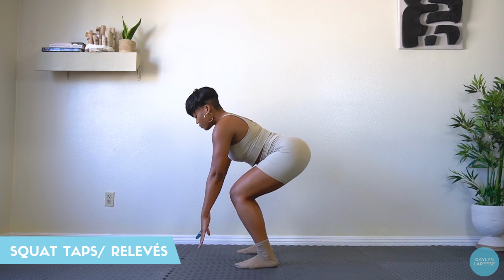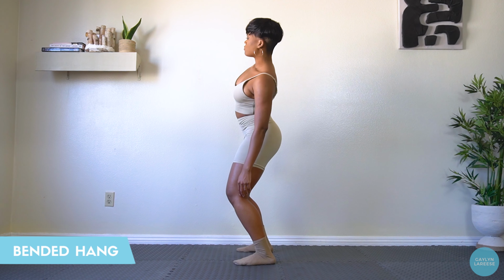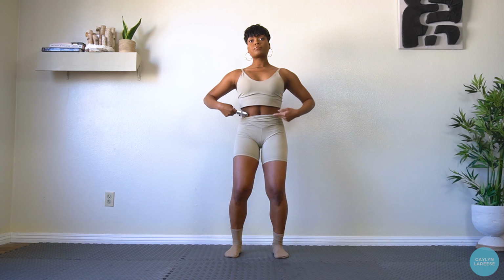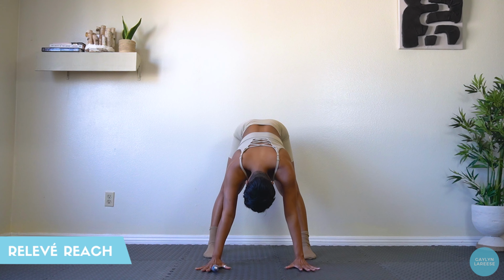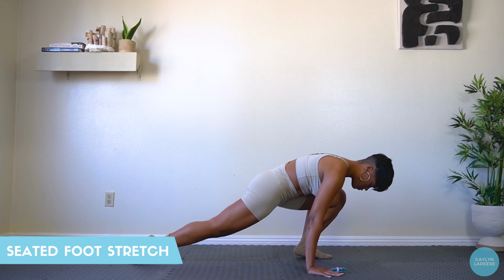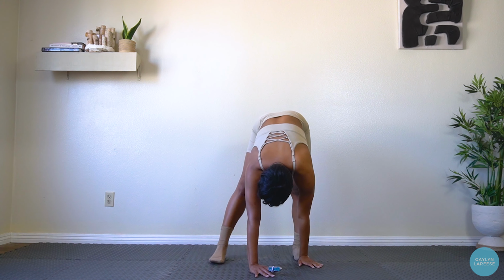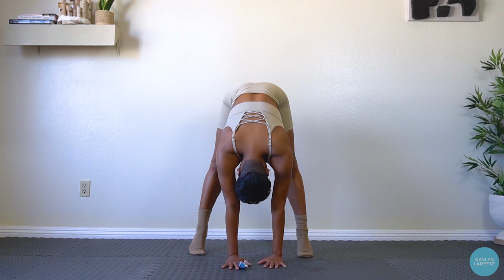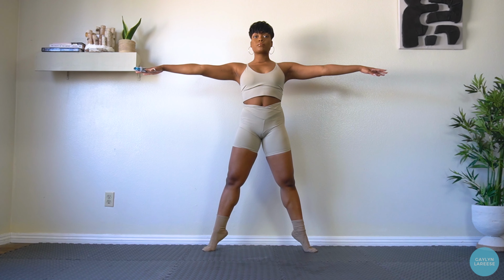BALANCE STRETCH + STRENGTH FLEXIBILITY ROUTINE: Body Weight Stretches + Exercises for Core + Legs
What is up artists and movers. Today's stretch video is a stretch AND strength routine to help you release muscle tension for more flexibility and strengthen the muscles used in keeping your balance. This will help your lines look longer and help you feel more stable when you dance. After doing this routine, you may feel a bit sore in your core, your calves and your thighs but I promise it will be totally worth it. Enjoy!

↓SCHEDULE A COFFEE DATE WITH ME↓
Let's organize your thoughts, set tangible goals, and plan the next step in your project or dance business!

↓ WHO IS GAYLYN LAREESE ↓
Hey there! My name is Gaylyn Lareese, and I am dancer living in Los Angeles. For as long as I can remember, dance has been a part of my life and has truly shaped my personality, my opinions and my life goals. I believe dancers are more than pretty performers on a stage or in a video. True dancers know that dance is how we learn and move through life. It’s the way we’ve chosen to grow to be the people we are meant to be. This is why I call us artists and movers! On my channel I make content for every aspect of dance life including dance tips, dance discussions, and dance entrepreneurship. Join me as I take my love for dance to the next level and hopefully encourage you to do the same 💙